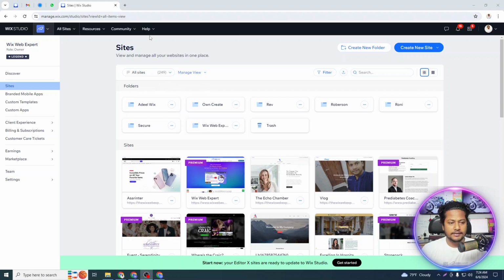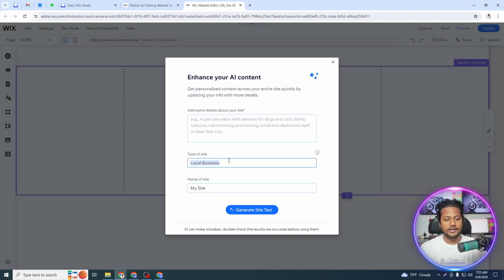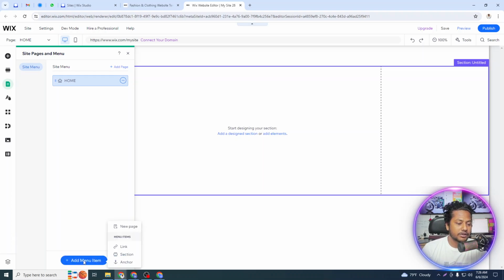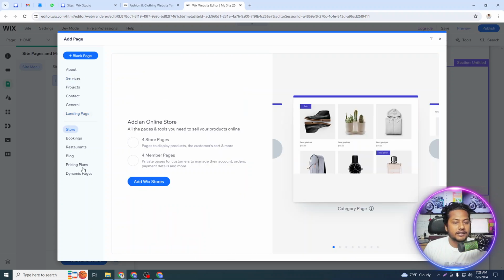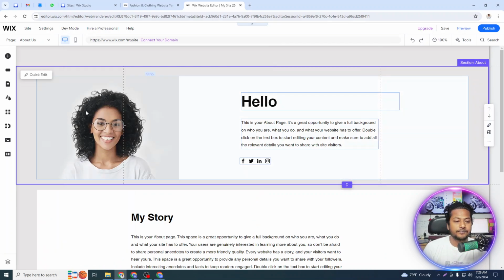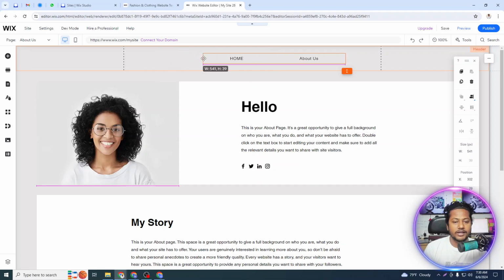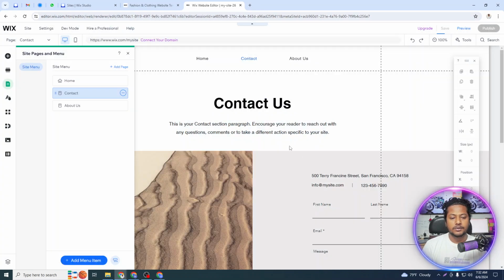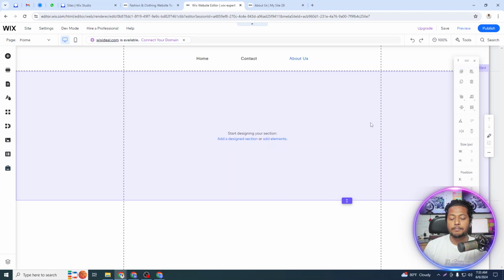How to add new pages, menu, and make any pages as homepage on Wix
In this video you can learn:

1. How to add a new page on wix
2. How to add menu on wix
3. How to make any pages as homepage on wix